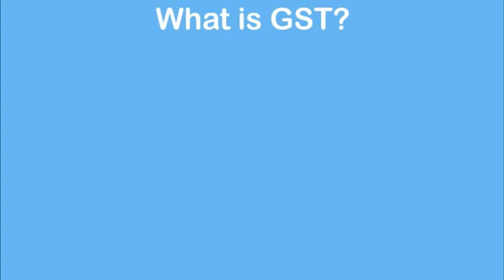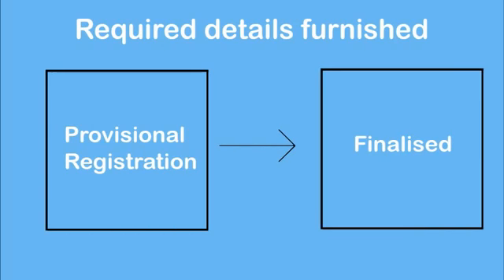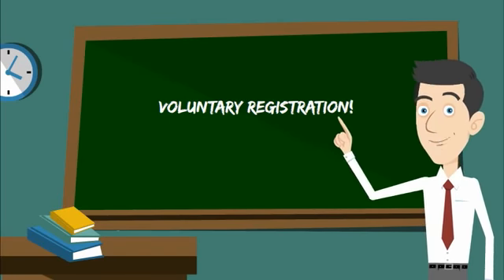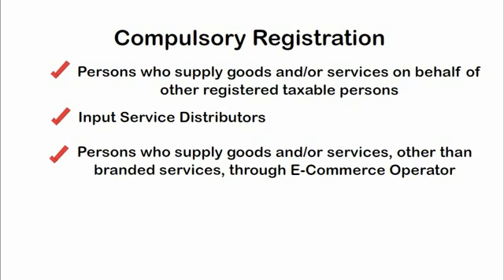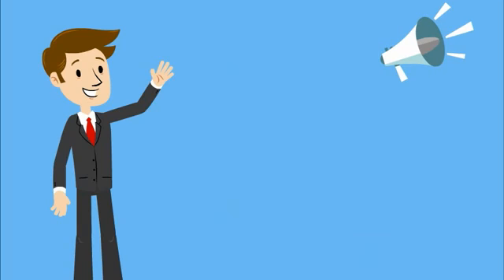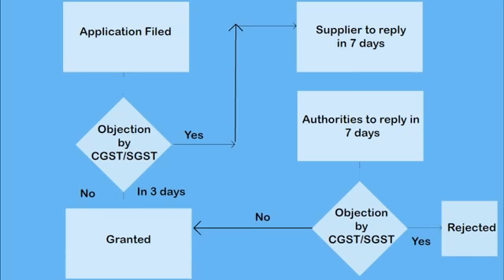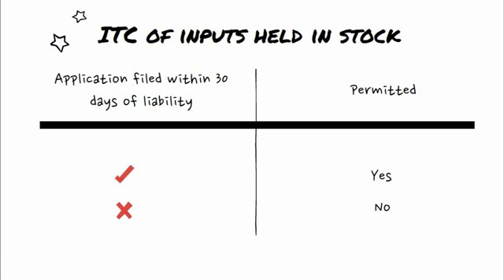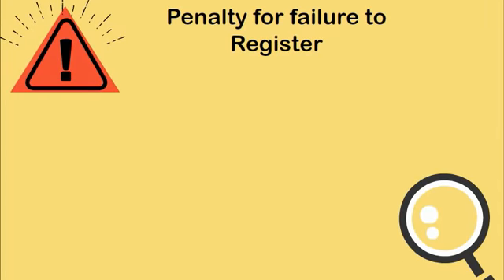GST Registration facts